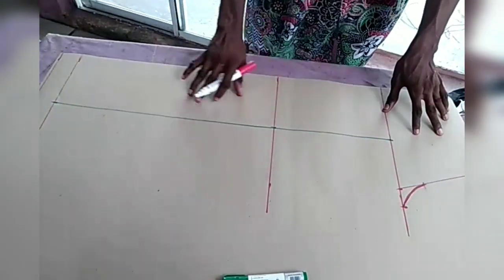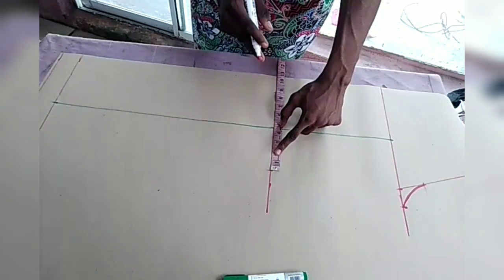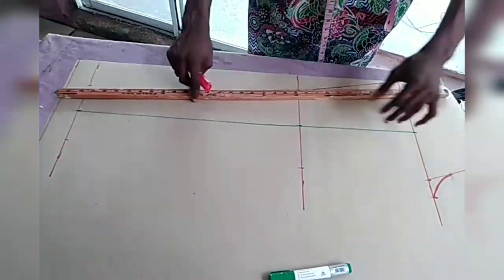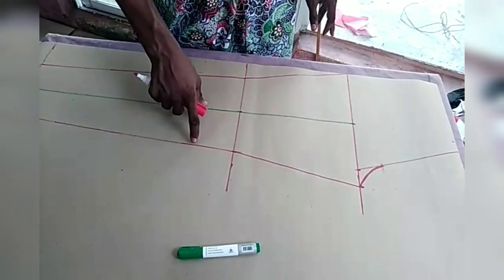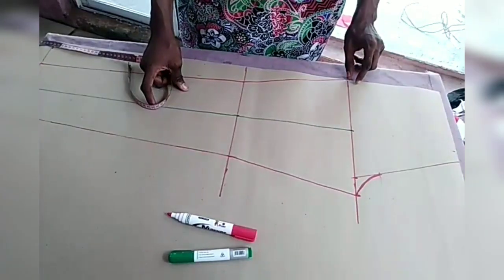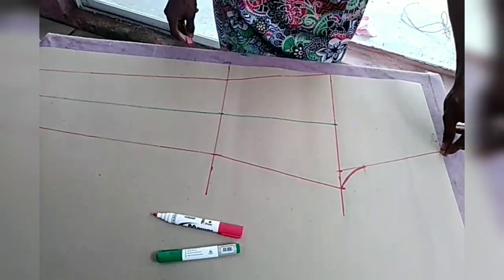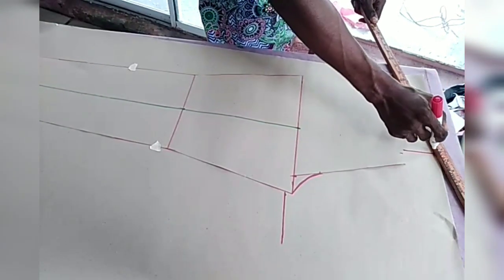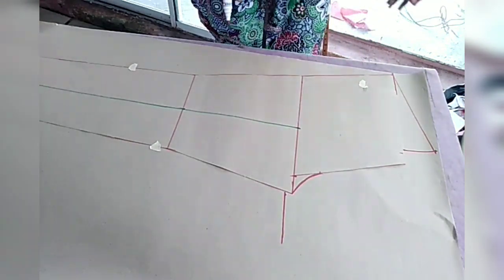HOW TO DRAFT A FEMALE PANT TROUSER DETAILED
mesurment as follows
west 28÷4=7
Hip 35÷4=8.75
Lap 22÷2=11
Neal 17÷2=8.5
west to Neal 19
 ankle 12÷2=6
Length 38

👉FACE CAP TRAINING!!! IS OUT LEAN HOW TO MAKE YOUR OWN FACE CAP WITH LESS THAN HALF YARD OF FABRIC FEE #1500 FIRST FIVE PERSON'S WILL GET DISCOUNT AND WILL PAY #1000👌👍